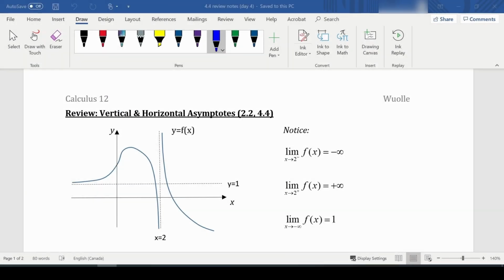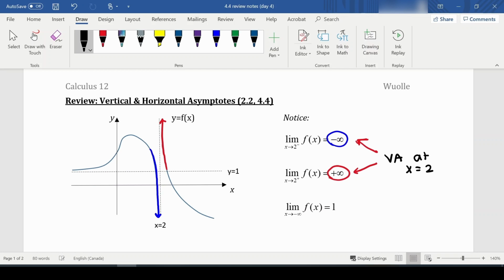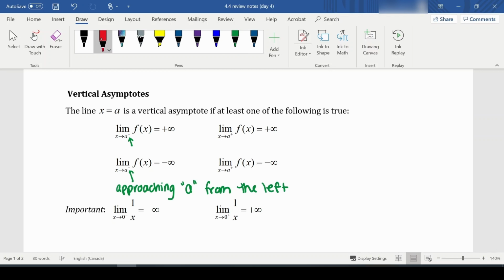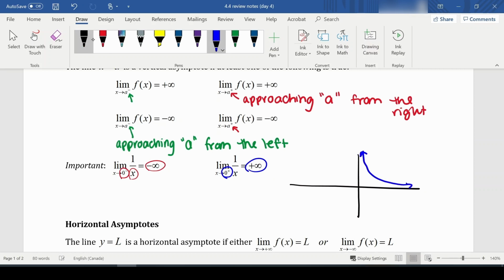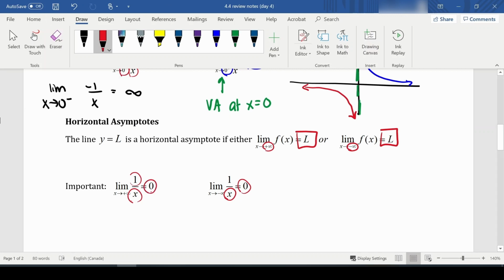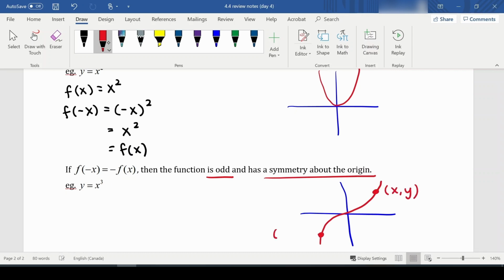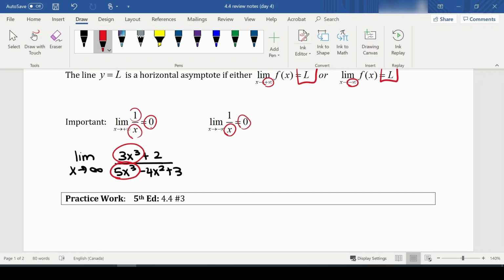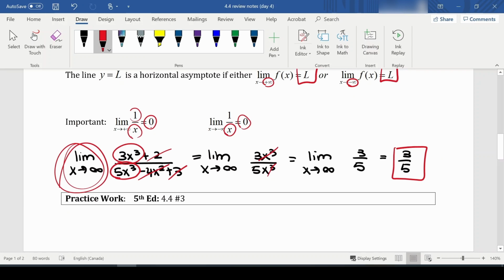CALCULUS: REVIEW OF LIMITS AT INFINITY & SYMMETRY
We will go through a refresher of how to evaluate limits at infinity  and how these tell us about horizontal asymptotes. We will also cover a quick refresher on symmetry.

00:00 - Review: Vertical & Horizontal Asymptotes
02:02 - Vertical Asymptotes Walkthrough
04:18 - Horizontal Asymptotes Walkthrough
05:10 - Review: Symmetry Walkthrough

For students taking BC's Calculus 12 curriculum, this is a preview for section 4.4.